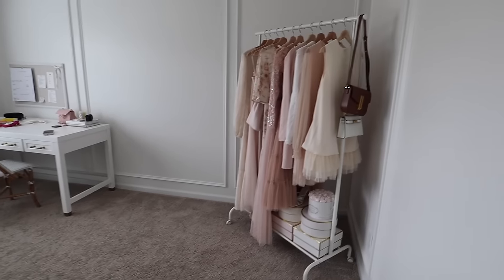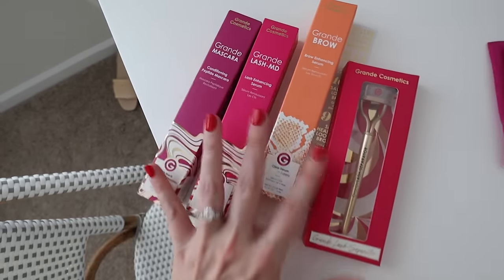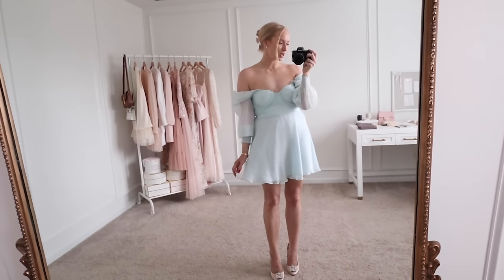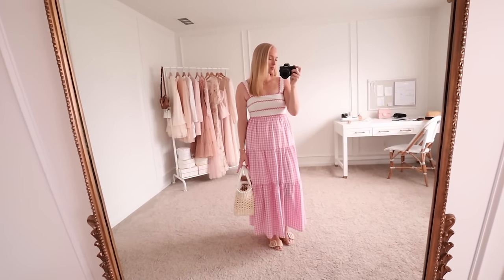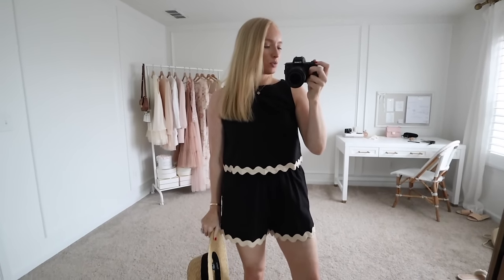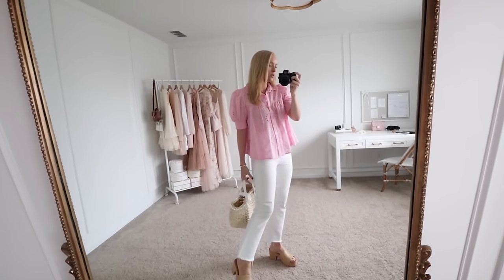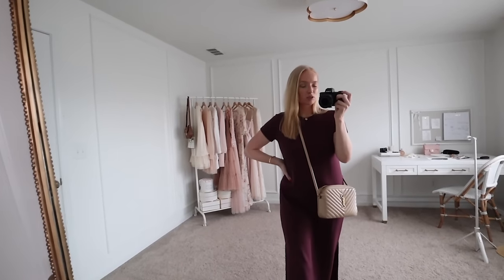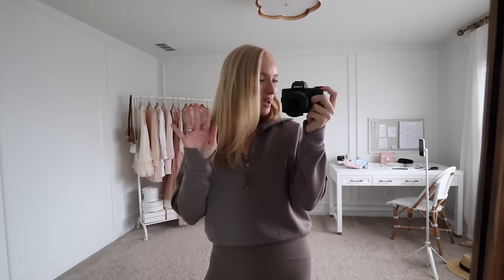What' New to My Wardrobe for Spring (13 Spring Outfits from Revolve, Nordstrom, Petal + Pup, Spanx)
Heels
Similar look for less

Another cute look for less under $50 (ordered these!)

- I don’t make a commission when you use my code FYI just when shopping through my links :)

Outfit 5
Gingham pink maxi dress (s, if between size up, it’s tighter in the chest)

Wavy sandals (bestseller, if between size up)

Pearl heels (look for less for JC) - run a tad big!)

I have more sellers that carry the dress linked in my storefront in case you size + color combo is sold out and you can check the pricing at the time

❤ MY SIZING
Top: S/M (bust 35 in)
Pants: 4-6
Weight: 130
Height: 5'5''

What's inside?
- 10 steps to build a wardrobe from scratch
- AND MORE!

xx Amanda